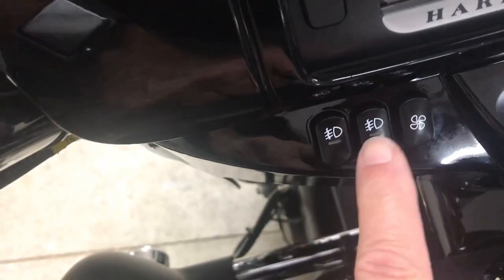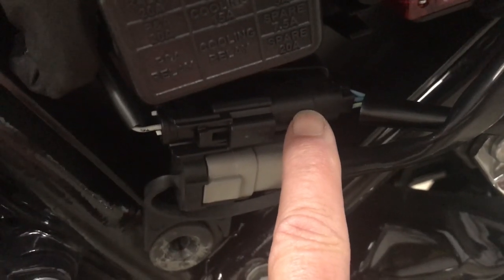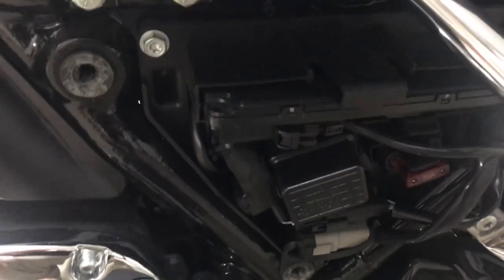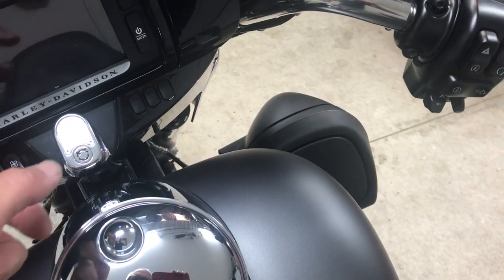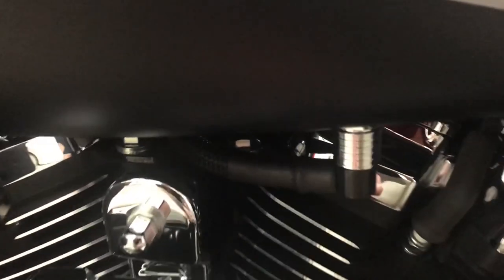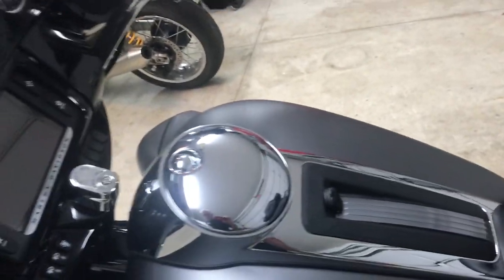Harley Daymaker LED Fog Lights Install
Install Daymaker LED Fog Lights on a 2017 Ultra Limited with a separate switch.
**This is not a review of the Fog Lights, just how I installed them**